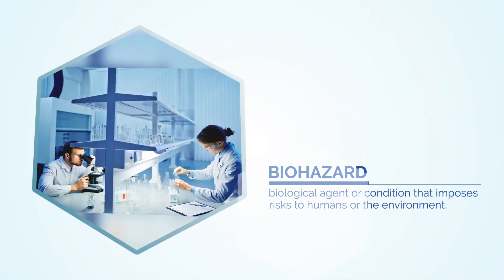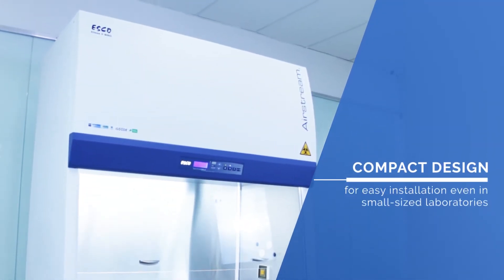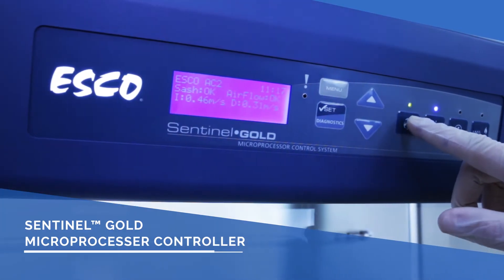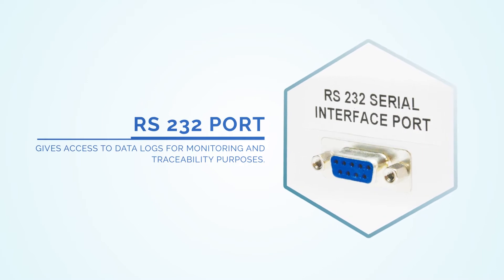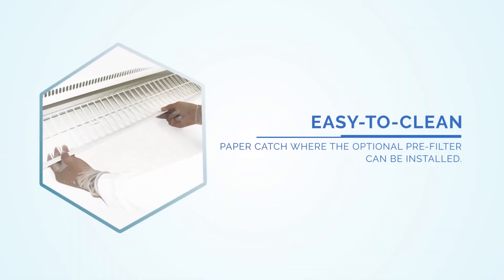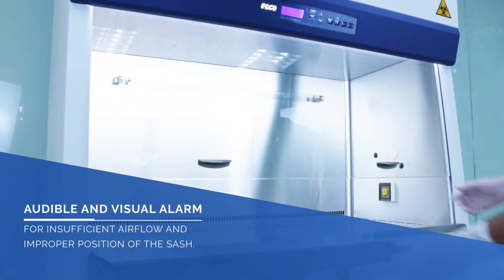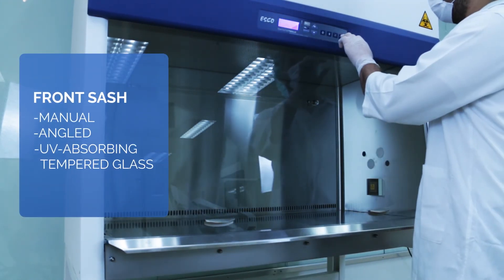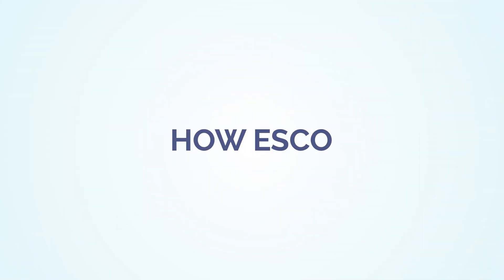Esco Airstream® Gen 3 (S-Series) Class II Biological Safety Cabinet | Esco Scientific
Hand in hand with you in effective handling of biohazards from causing harm is your trusted partner in promoting safety, Esco Biological Safety Cabinets.

Esco introduces the world’s most advanced, energy-efficient, quiet, and compact biosafety cabinet -- Airstream® Gen 3 Class II Biological Safety Cabinet, (S Series). Equipped with features of proven quality, ergonomics, and trusted to provide user, product, and environment, aiming to provide world-class safety, worldwide.

Ask us how Esco Biological Safety Cabinets can be part of your laboratory.